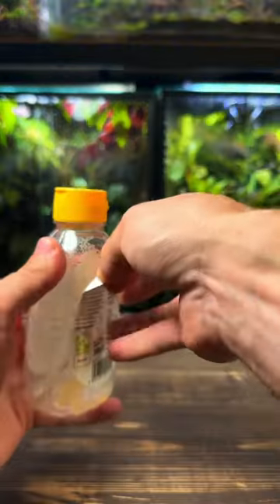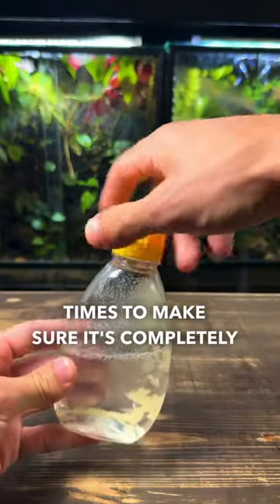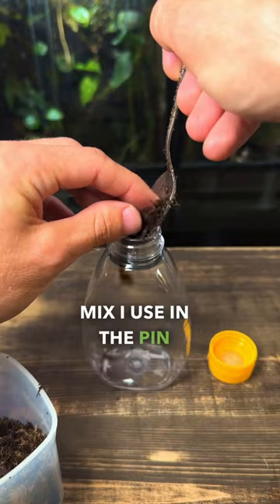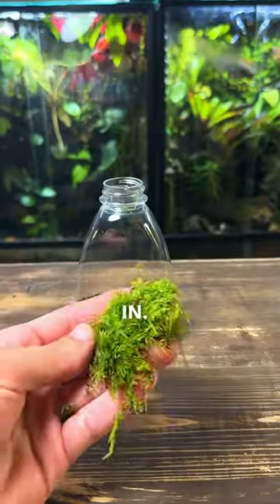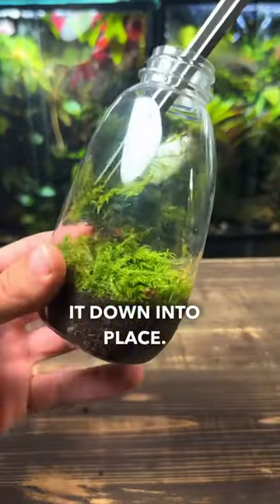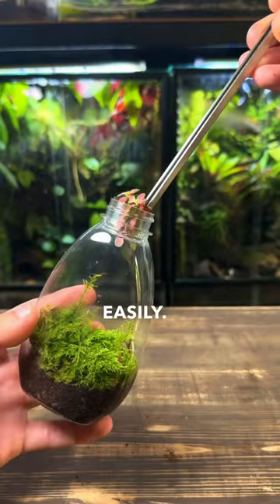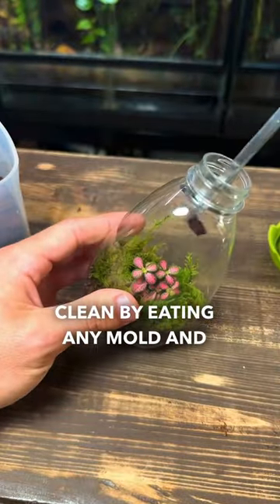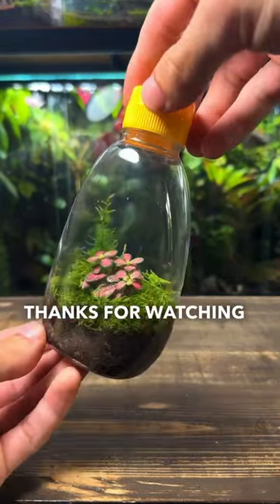Super Easy Up-cycled Terrarium ♻️🌱